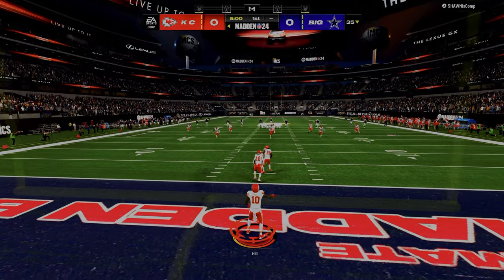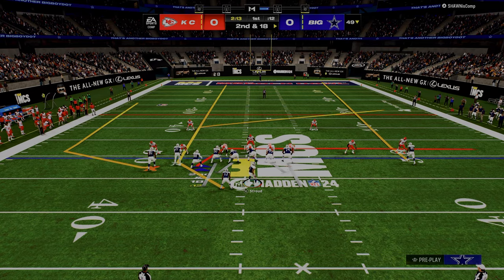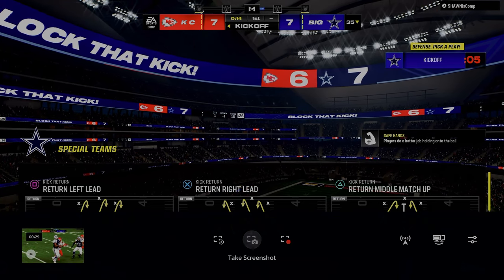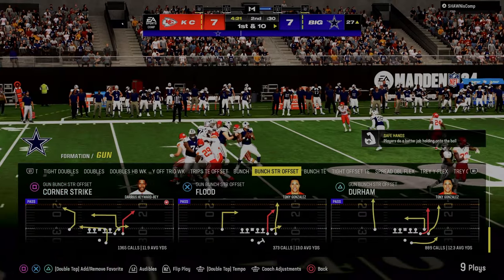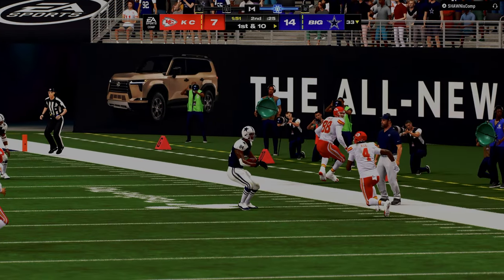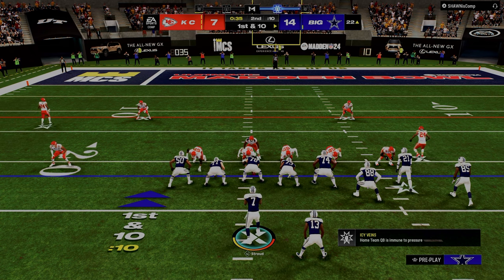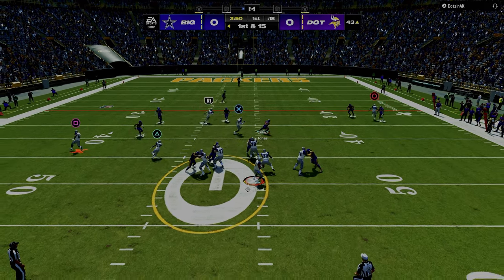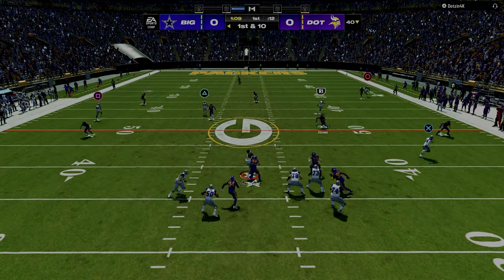MASTERED Your POWER Play? NOW DO THIS